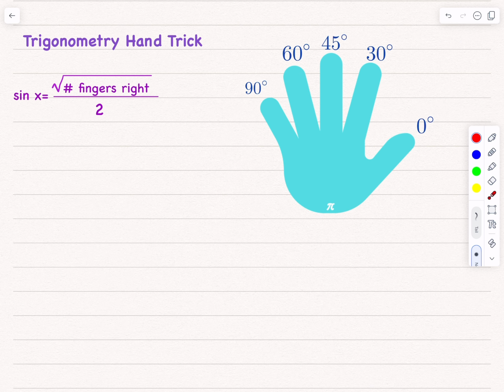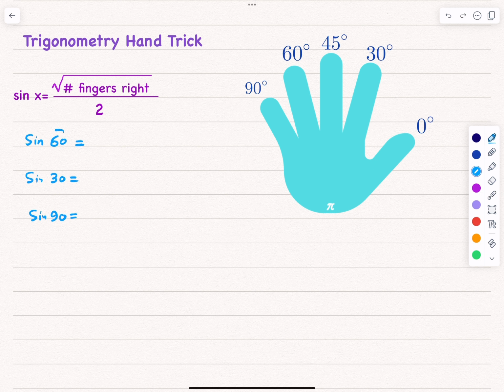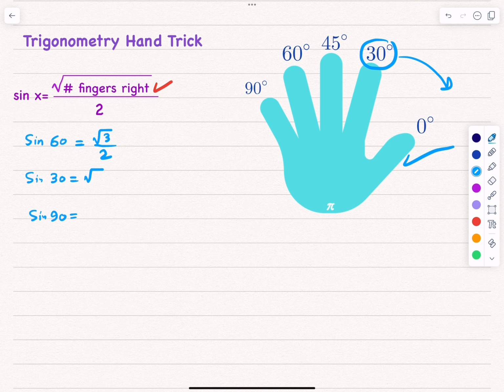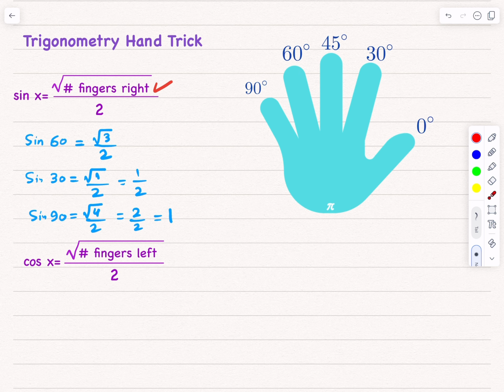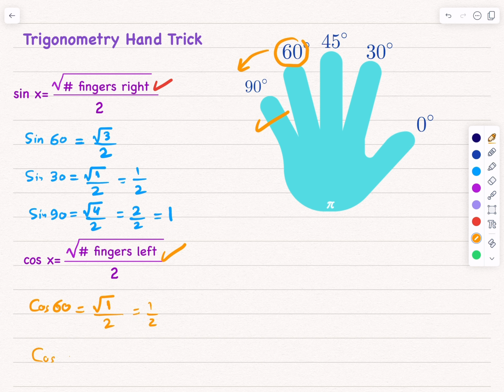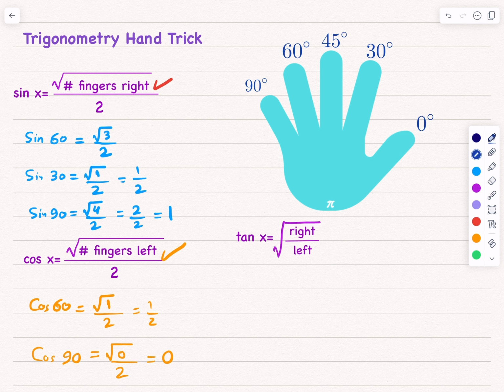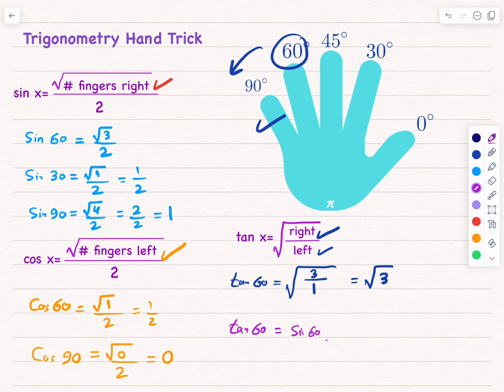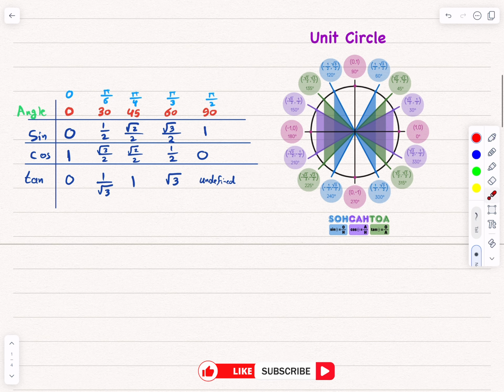How to Apply Hand Trick to Find Exact Trigonometric Ratios | IB Math Master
Welcome to IB Math Tutor Channel!

In this video, I’ll show you a simple method to calculate sine, cosine, and tangent values for common angles using just your hand. Whether you’re preparing for an IB Math exam or just looking to improve your trigonometry skills, this trick is great. Perfect for visual learners, it makes remembering key angles like 30°, 45°, and 60° a breeze. Watch now and simplify your trigonometry studies.